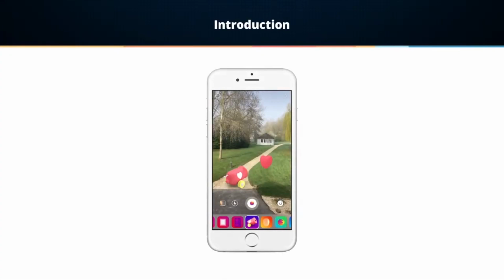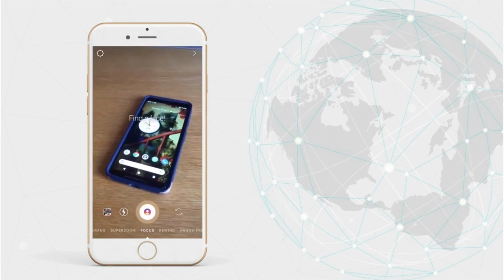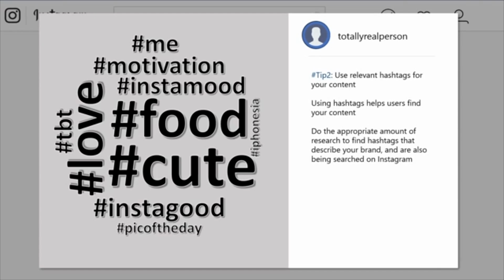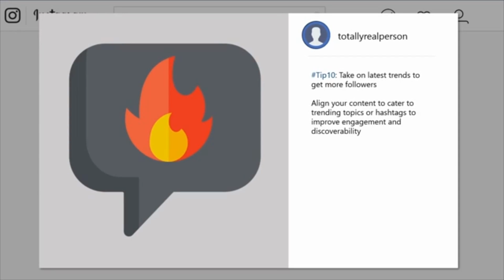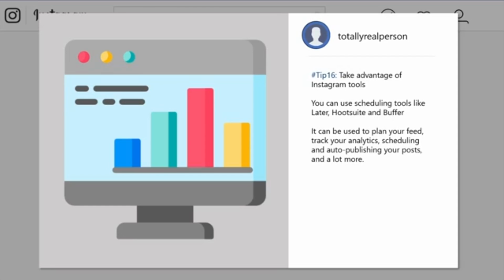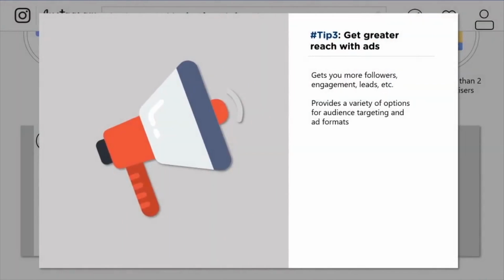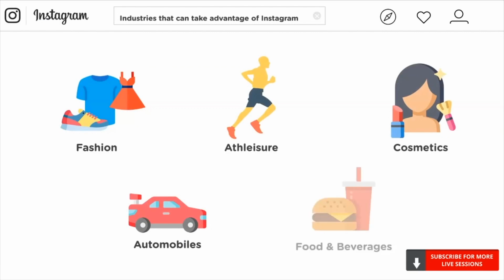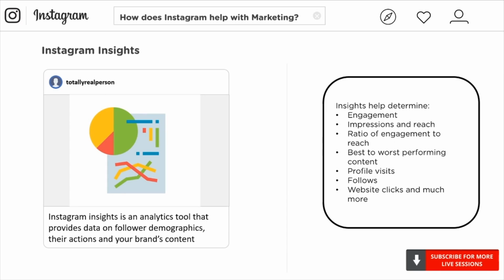Instagram Marketing Full Course In 2 Hours | Instagram Marketing Tutorial For Beginners |Simplilearn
In this Instagram Marketing Full Course video, we'll be covering some of the major concepts of marketing your brand, products or services on the platform. We'll cover topics like how to create Instagram videos, how to increase Instagram followers, some marketing strategies, and how it compares with Facebook.

00:00:00 How To Create Instagram Videos
00:17:52 How To Increase Followers On Instagram
00:54:01 Instagram Marketing Strategy 2020
01:04:32 Facebook vs Instagram: Which One Should You Choose? Why?

✅ Key Features
- 5 Capstone problem statements and 15+ course-end projects
- 10+ case studies from brands like Adidas, KFC, Nike, Intel, etc.

✅ Skills Covered
- Website Creation
- Behavioral Marketing
- Keyword Research
- Campaign Management
- Social Media Marketing
- Mobile Marketing
- Content Marketing
- Content Strategy